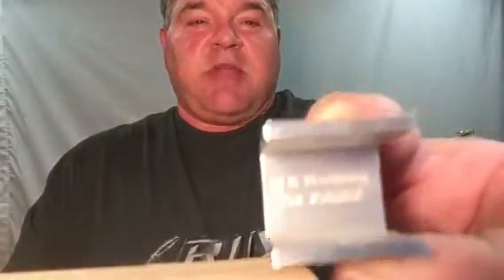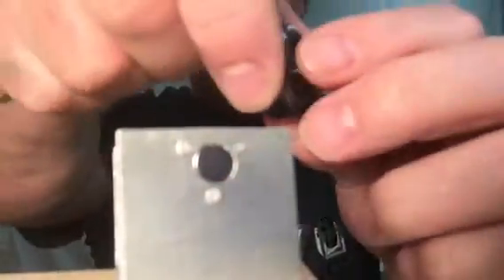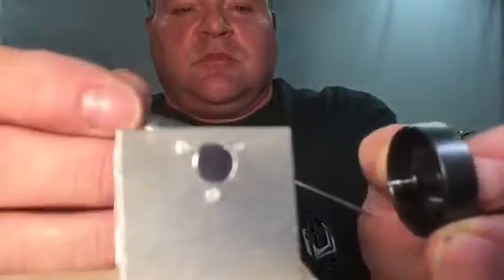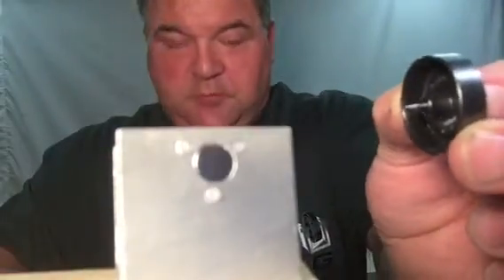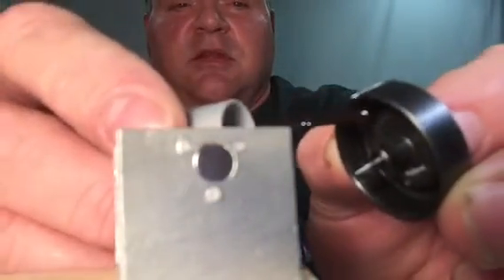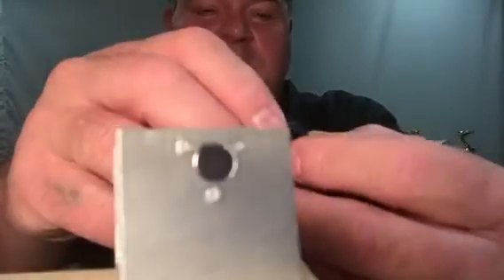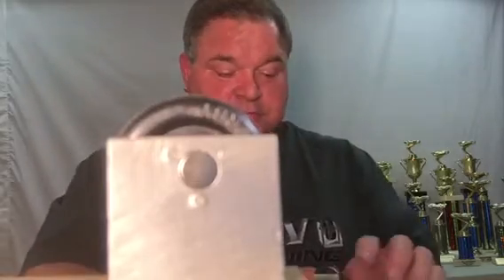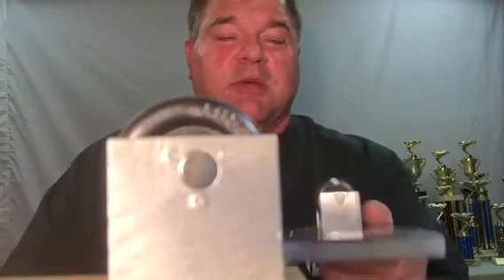Pinewood Derby Precision Wheel Balancer RLNMachining.com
direction for using Patented wheel balancer RLNMachining.com  video balancing BSA Pinewood Derby wheel. Also balances all types , sizes of wheels depending on balancer size